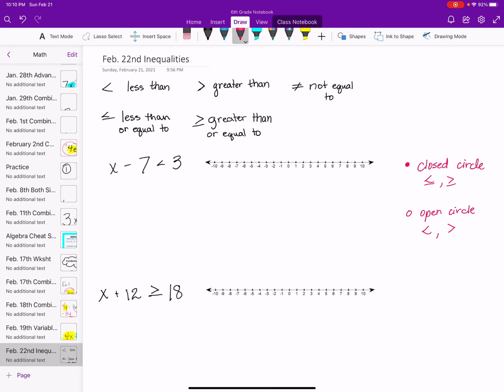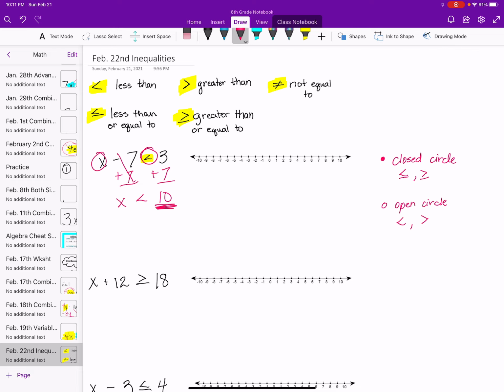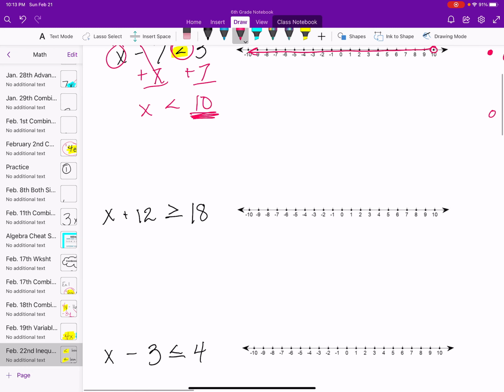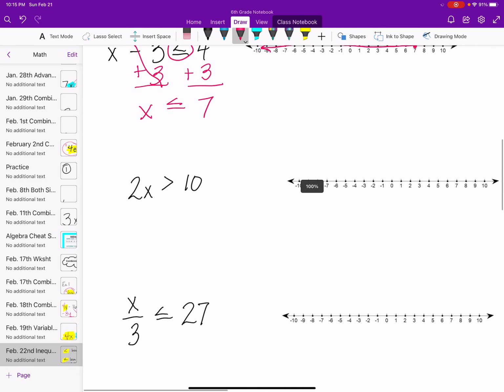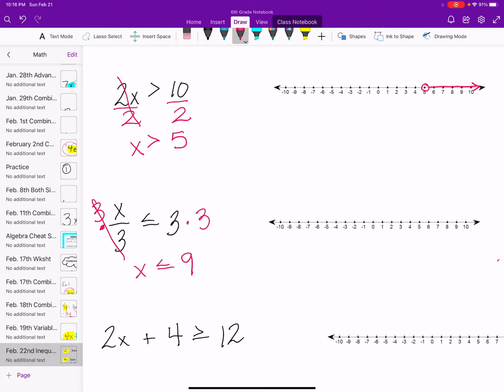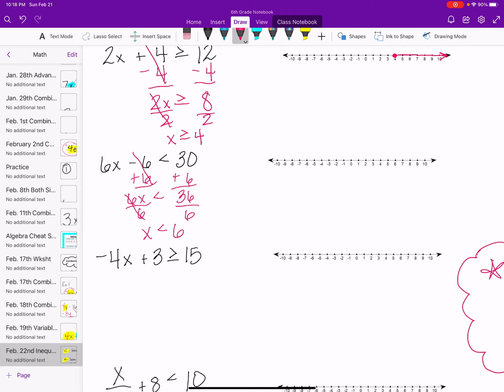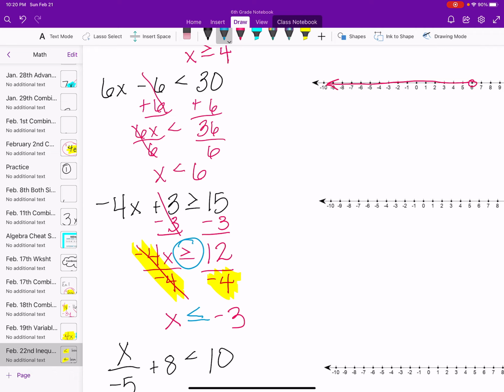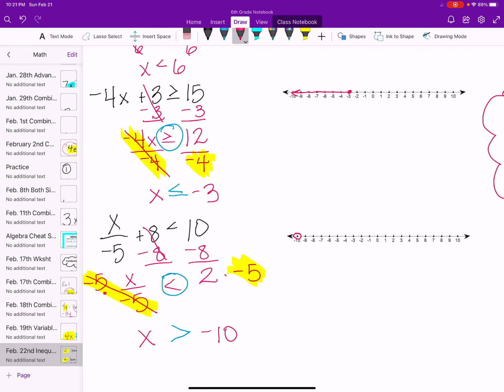Feb. 22nd Inequalities